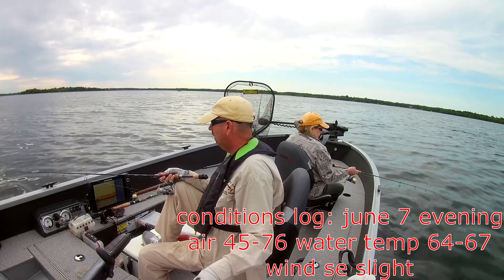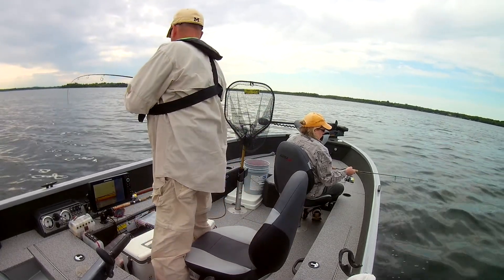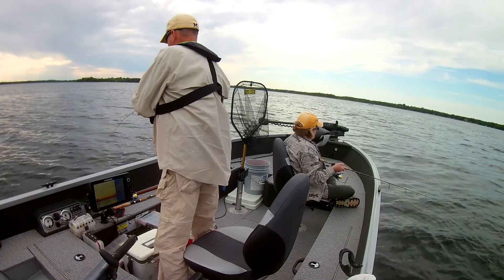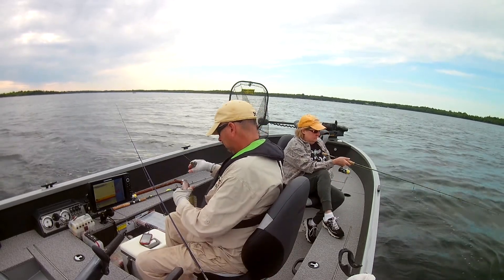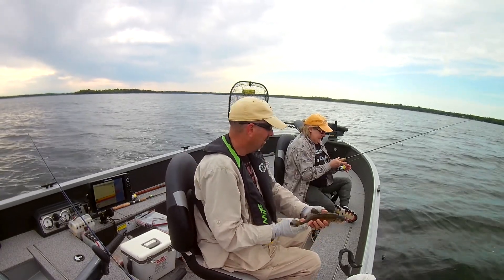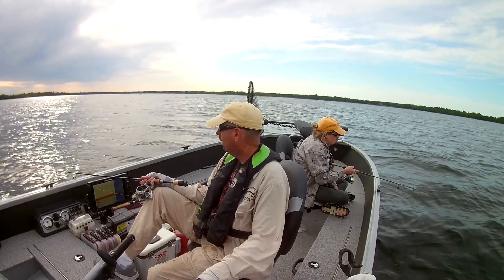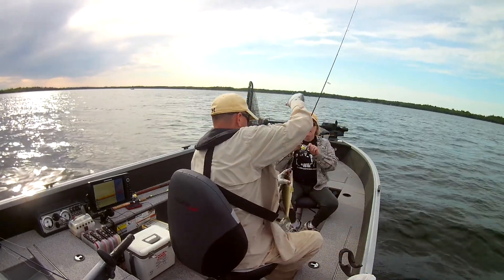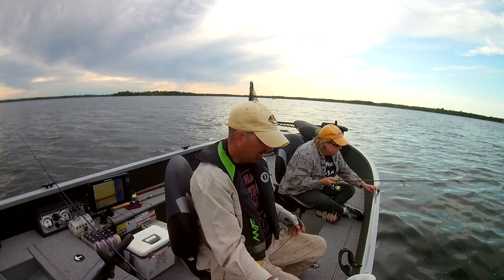spring walleye and bass movements part II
this is a continuation of my last video. did well in the day so decided to take the wife out for some evening fishing!